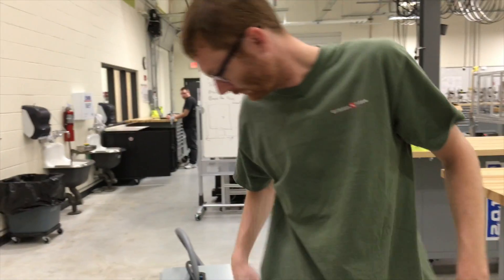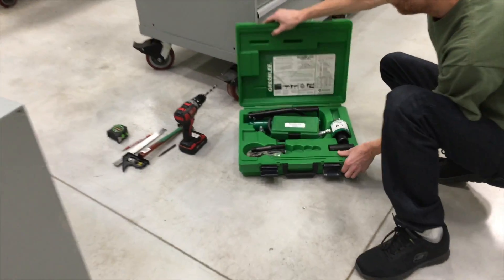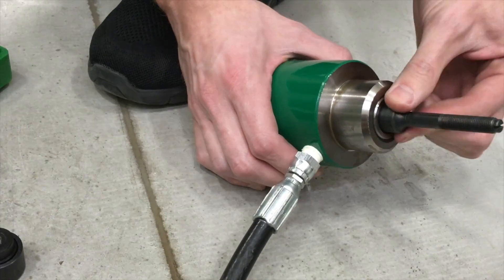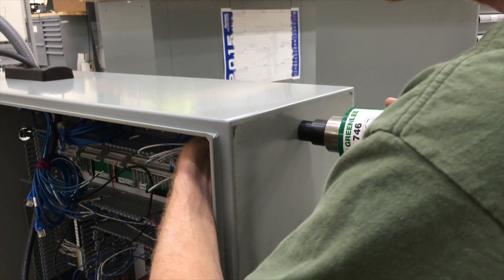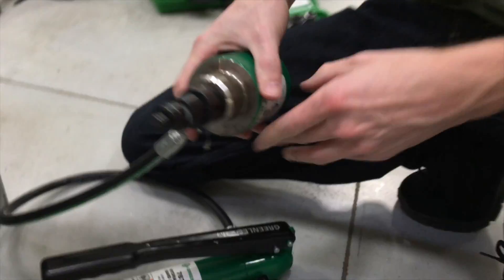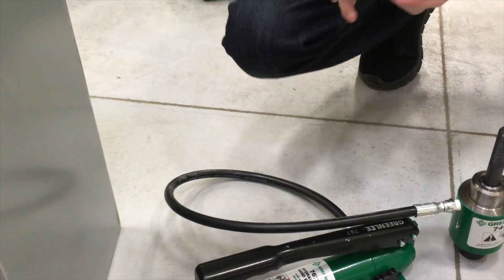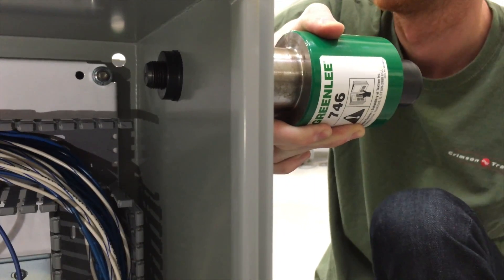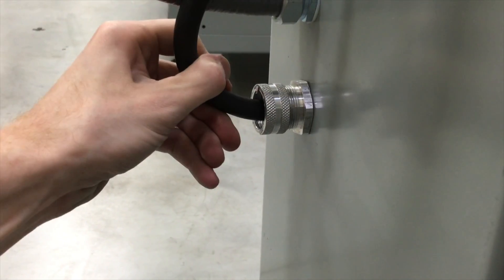Greenlee Punch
This video is about Greenlee Punch, electrical knockout, control panel.